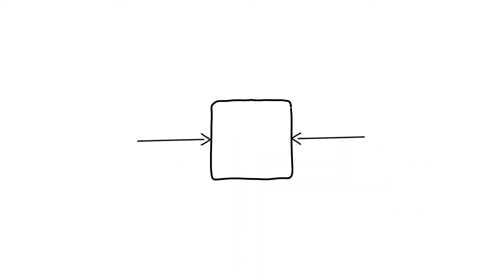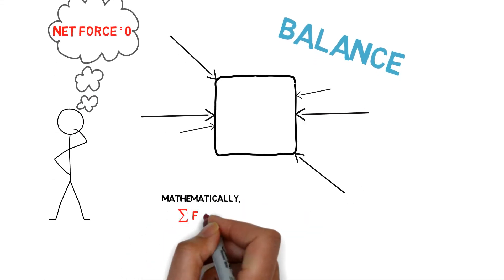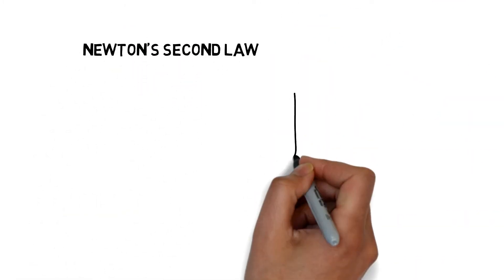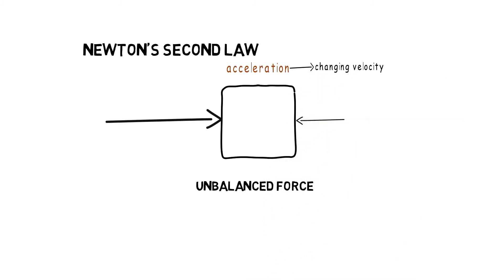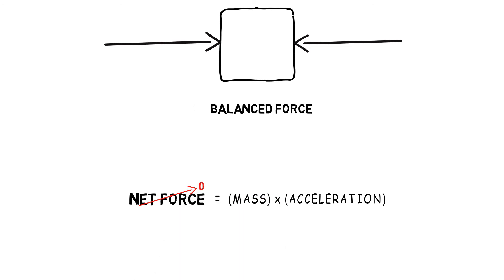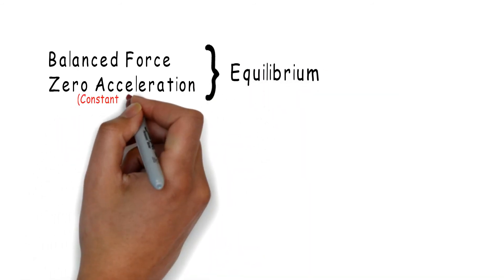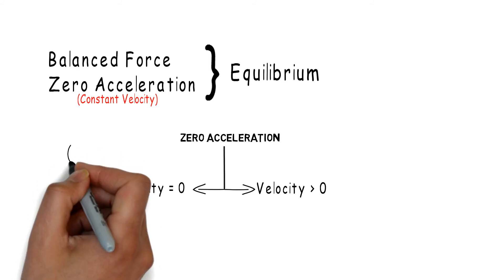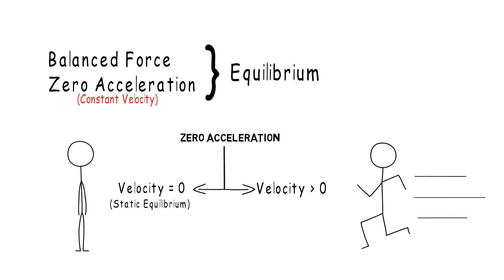Equilibrium of body and its types - What effect do the forces have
We need your help to keep moving. If you like this video, please donate to help us create more videos. Click on the link below to contribute

Understanding Engineering Mechanics by Professor Beaver
A simple concept of equilibrium of  a body, also called as a no load condition of the body.